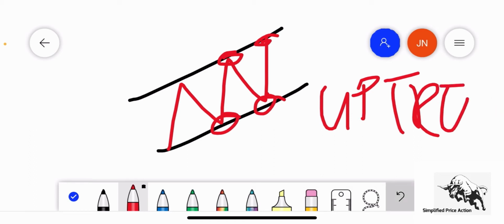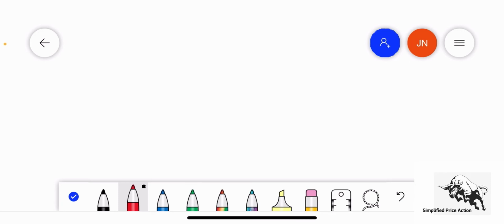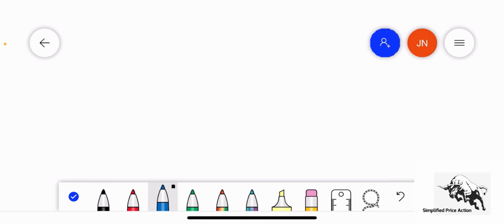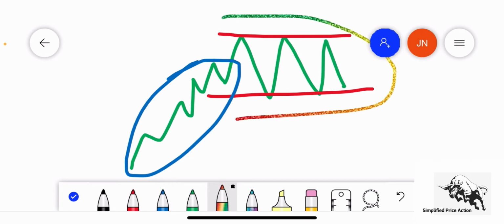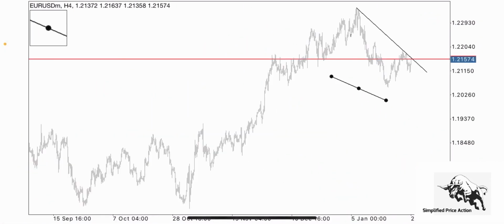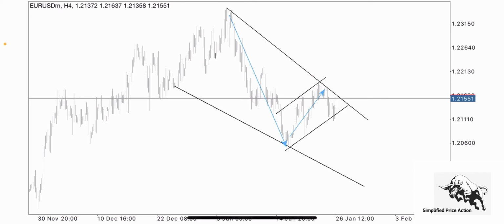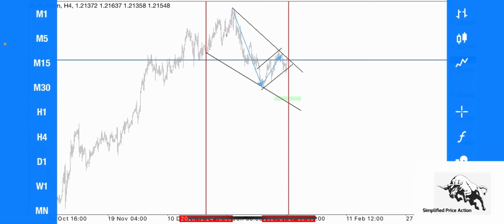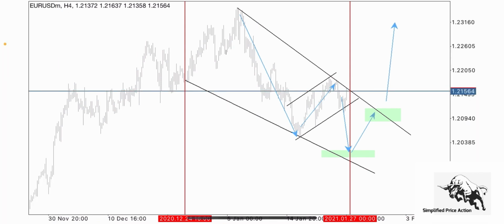Trading Impulse And Correction Moves || Forex Beginner Strategy || Simplified Price Action 2021 ~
Trade with Impulse and Correction Waves . Beginner Strategy .

🚀🚀💙💙Join Our Free Signals Group⬇️💙💙🚀🚀